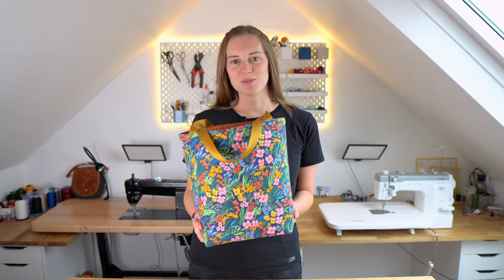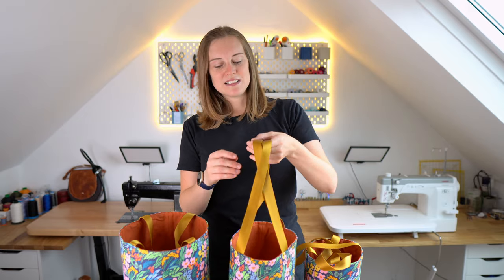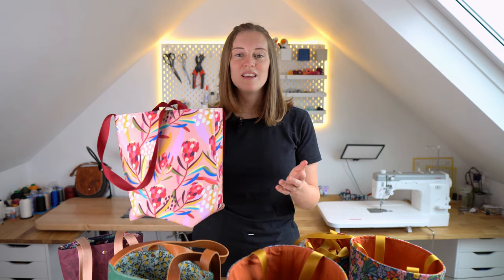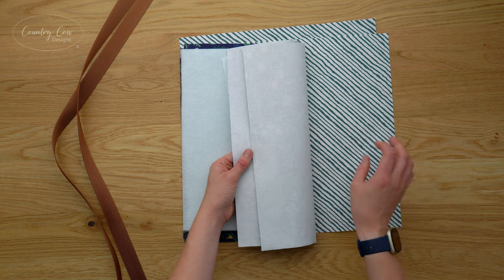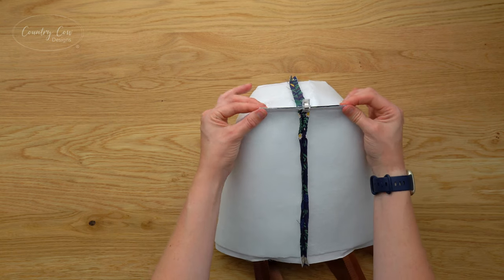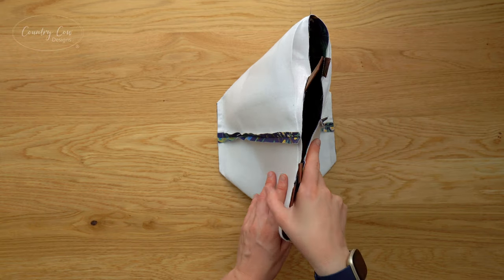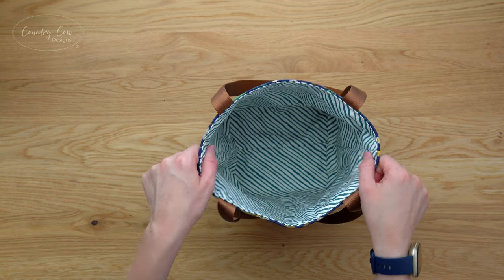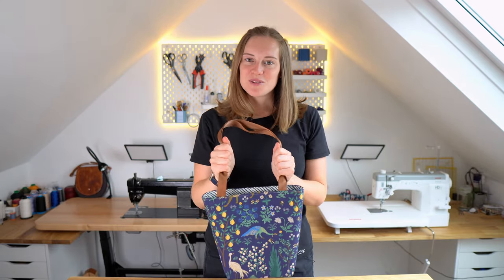My First Tote - First Sewing Project - Sewing With Kids - Country Cow Designs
Are you looking for your FIRST EVER sewing project? Looking to inspire kids with a simple sewing project? This is the tutorial for you!

Bag of the Month Club we mentioned - the season we are featuring in will open for "early bird" pricing from 15th July 2023.

TIMESTAMPS
00:00:00 - Intro
00:02:36 - Step 1 - Preparation
00:03:36 - Step 2 - Making the Bag
00:16:15 - Outro

Janome HD9 Sewing Machine
Beacon Fabri-tac Glue
Microtex needles (great for use with fabric glue)
Disappearing ink pen
Wonder Clips
Quilting Rulers

Striped lining fabric is a quilting cotton from Art Gallery Fabrics (no longer available where I purchased it)

More about this pattern and sewing terminology used in this pattern

SAFETY In this video I use various tools and equipment. Please ensure you only attempt this at home if you are experienced at using the tools and have read and followed the necessary safety instructions provided by the manufacturer of each tool. This video is a very quick overview and I do not cover the full safety precautions in this video. Carry it out at your own risk. I cannot be held accountable for injuries or mistakes made when following this tutorial.